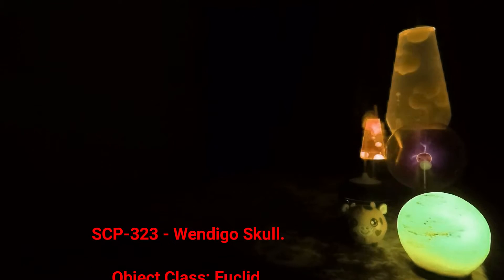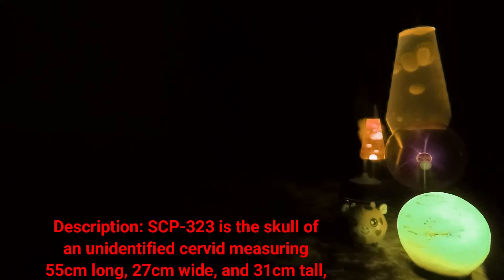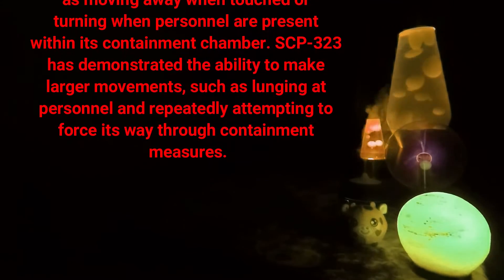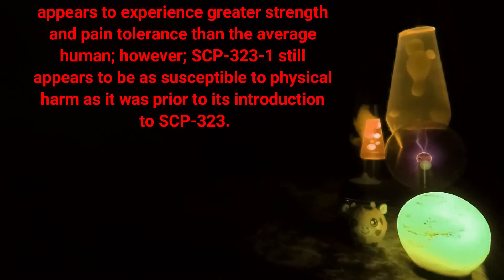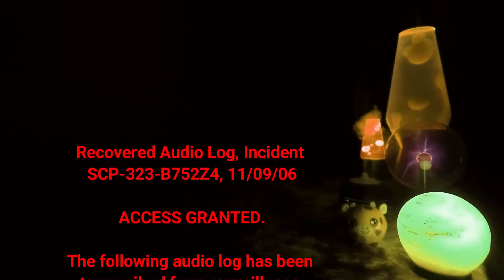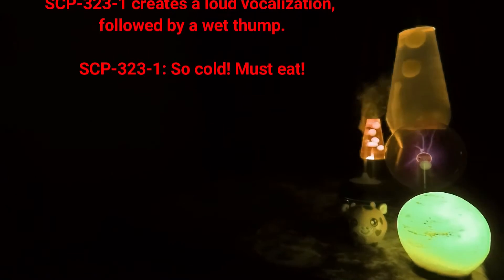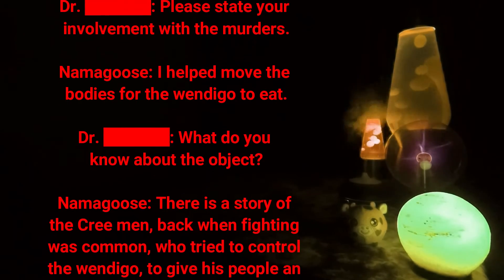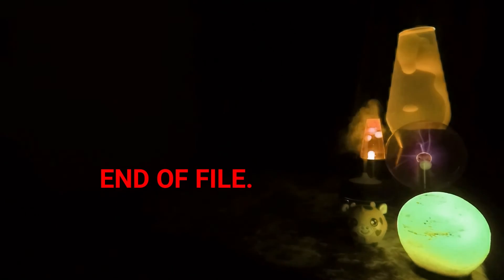SCP-323 - Wendigo Skull.